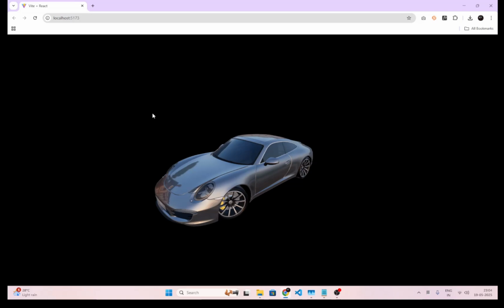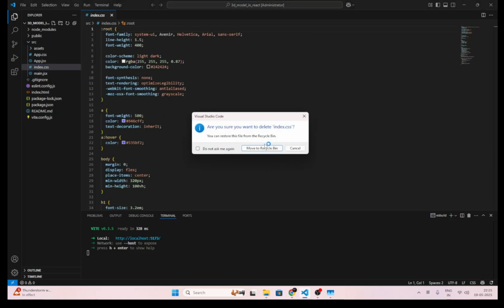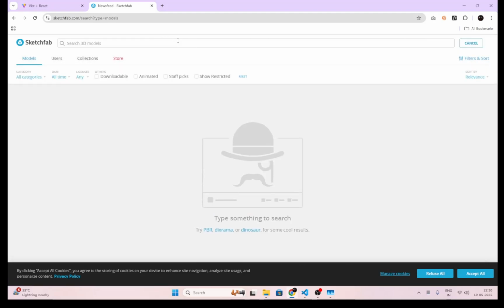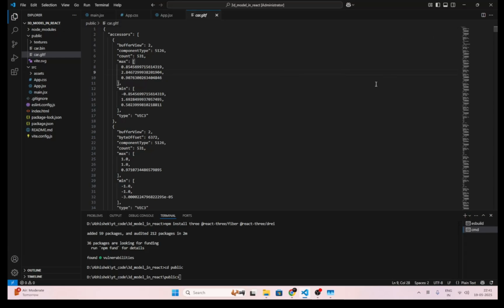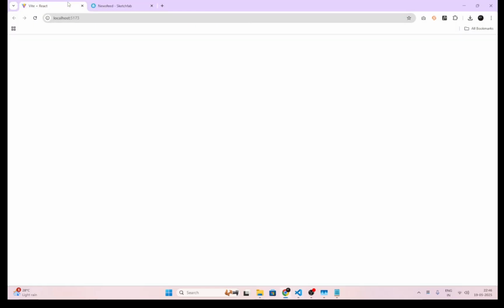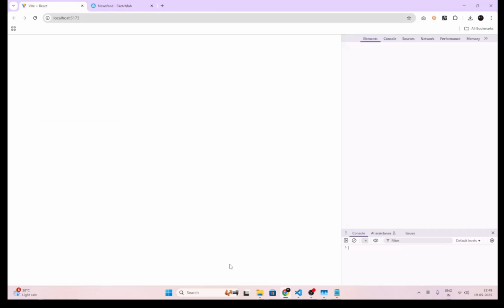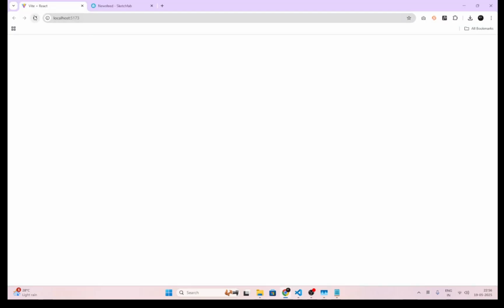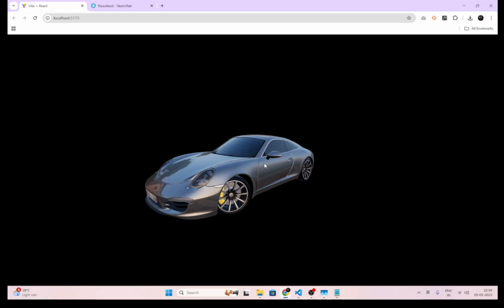Import 3D Model To React app using React Three Fiber | 3D website using React JS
Import 3D Model To React app using React Three Fiber
Hey guys Abhishek here from creative tutorial. In this video i have given Import 3D Model To React app using React Three Fiber. with your known and i have give very easy way to create your known Import 3D Model To React app using React Three Fiber
for watching

Miss You by LiQWYD   / liqwyd